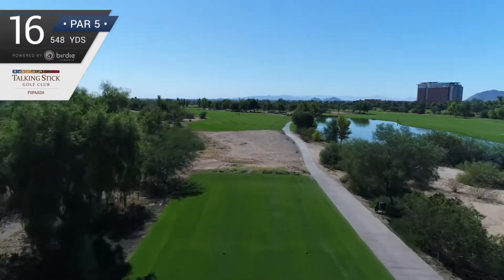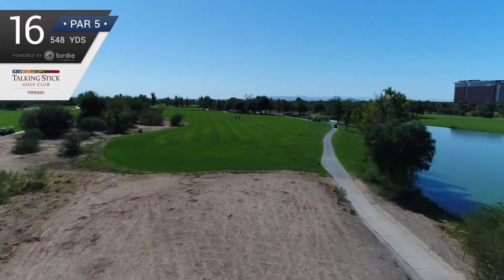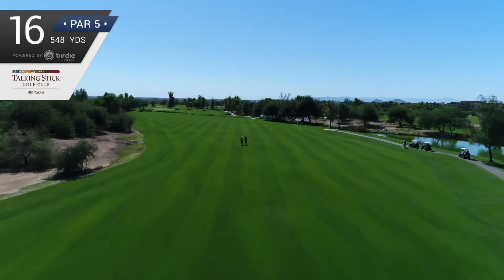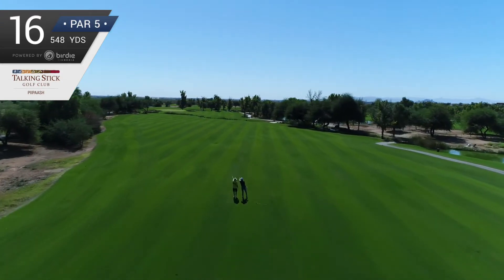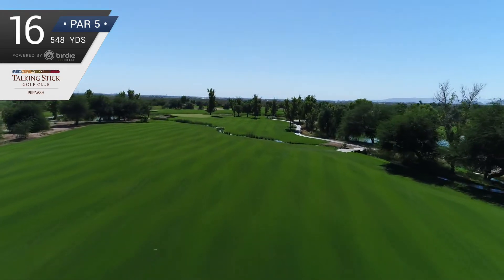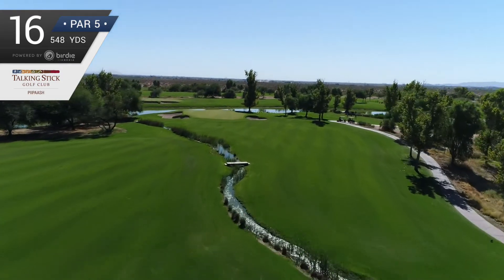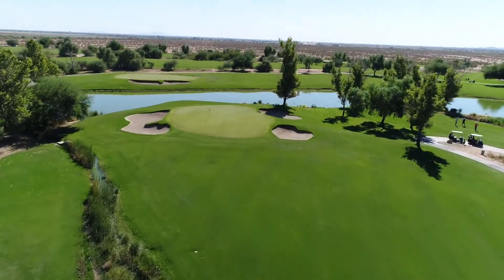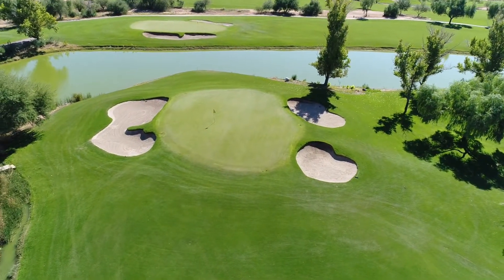Talking Stick Golf Club (Piipaash Course - Hole #16)